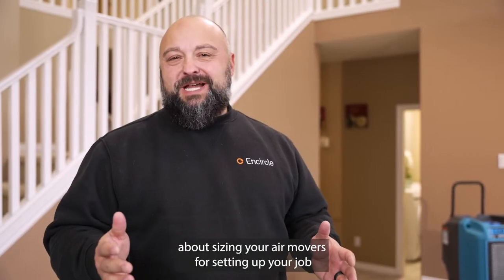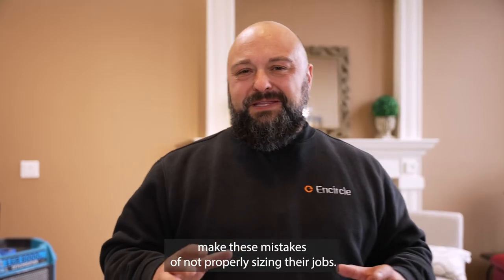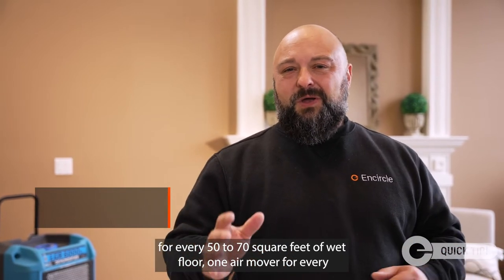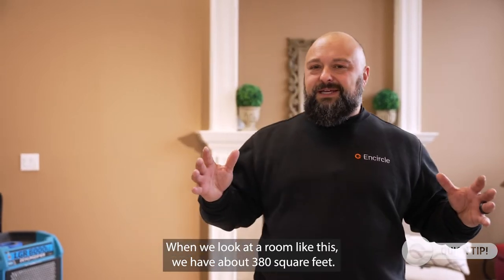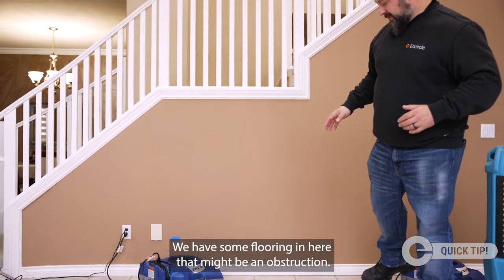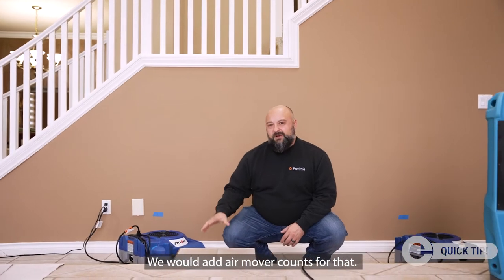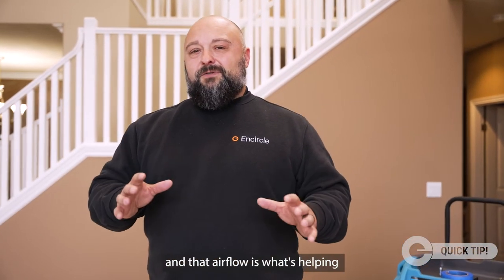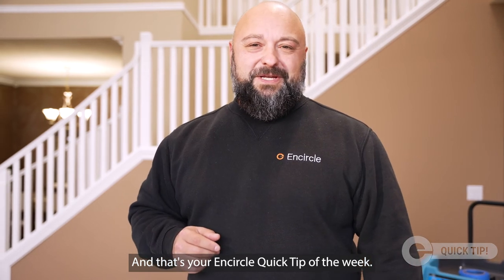Sizing Your Air Movers for the Job - Quick Tip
In this restoration quick tip, industry expert Kris explains how to size your air movers for the job and the S500 standards.